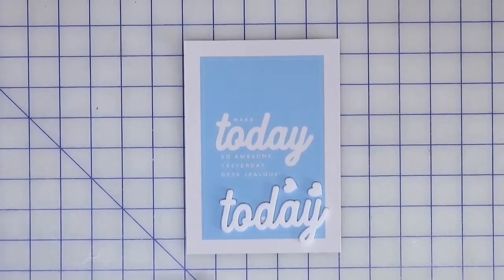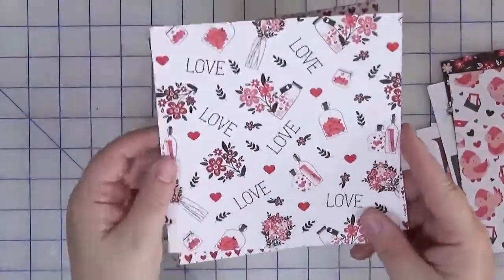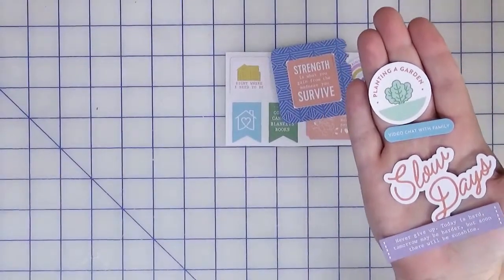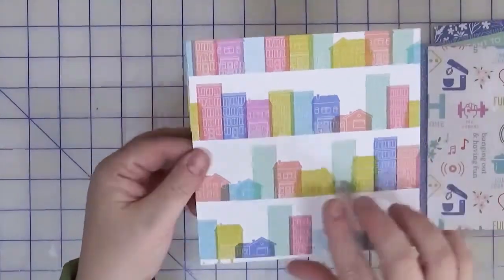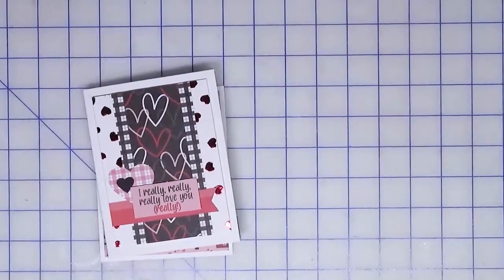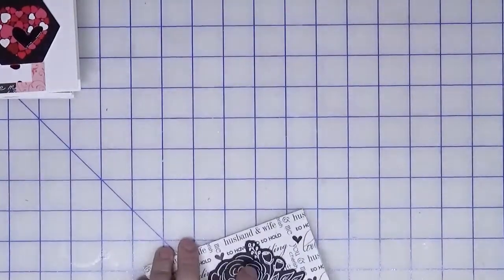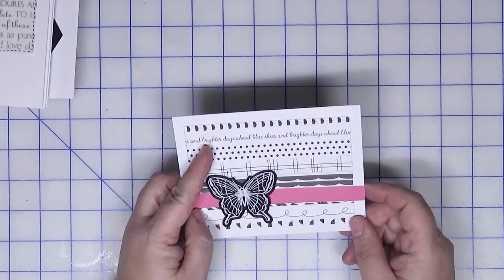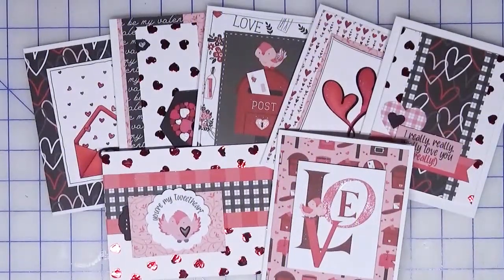What can you make with a SCT Sampler Kit?| February 2021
February's kit features product from Photo Play, Close to my Heart and Pink Fresh.  As usually you get a sampling of supplies... so not everyone receives exactly the same items.  This month I focused on using the Photo Play and CTMH product... I"m saving Pink Fresh for a different project.